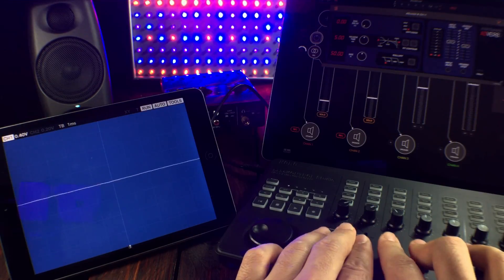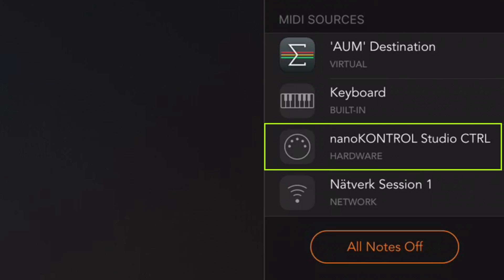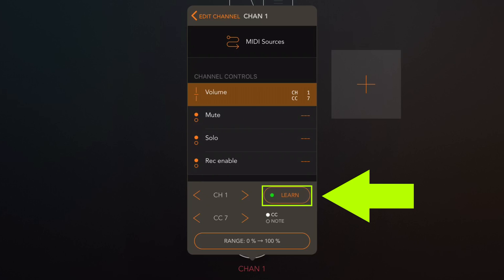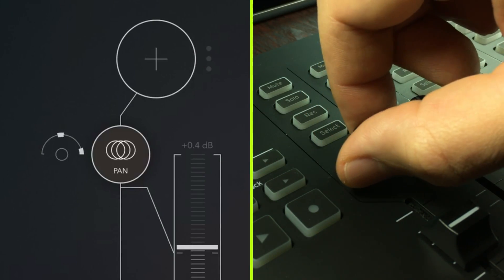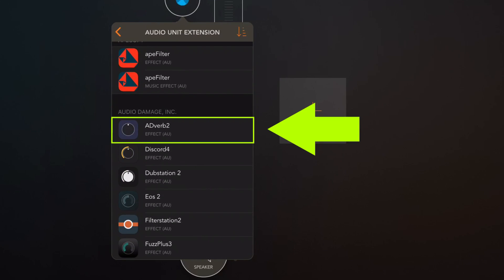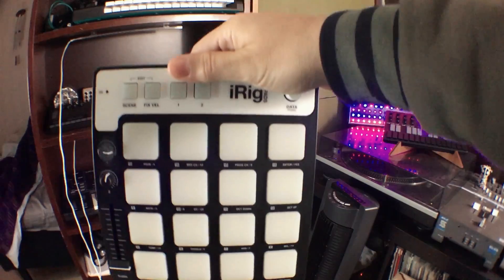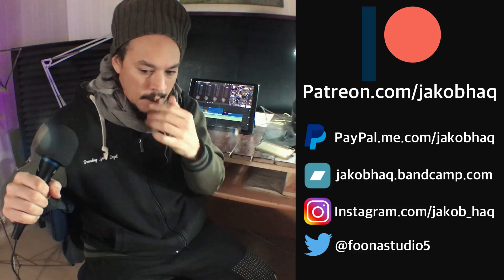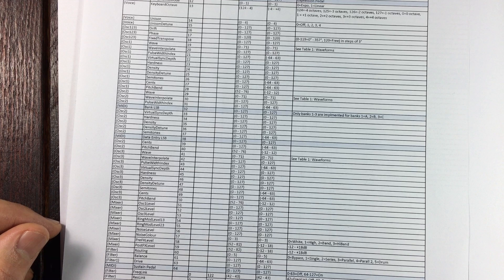AUM Audio Mixer │ MIDI Control EVERYTHING - haQ attaQ 306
Here's how you control everything in AUM iPad and iPhone using type any of MIDI controller. I've been asked so many questions about MIDI mapping in AUM including how to hook up transport controls, how to select MIDI devices, can the mixer faders be controlled, how do to map Audio Unit Extensions ( AUv3 ) etc. Well, it's about time I do something about it. Check this!